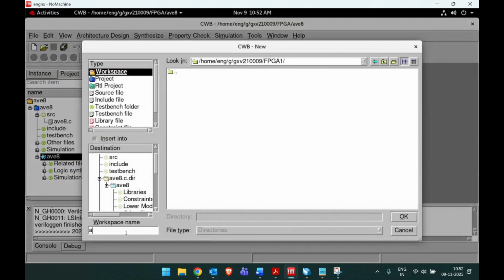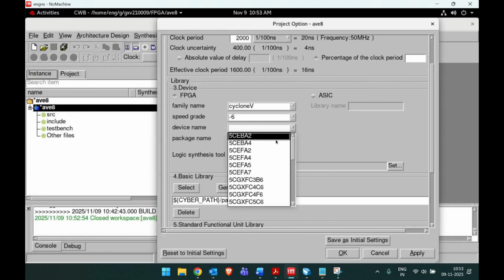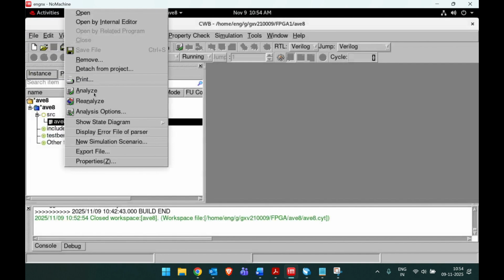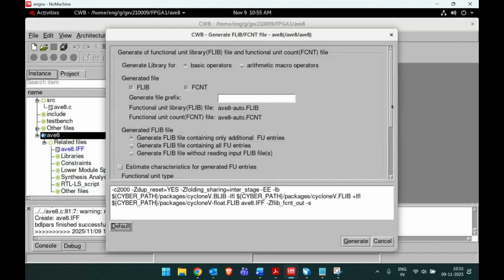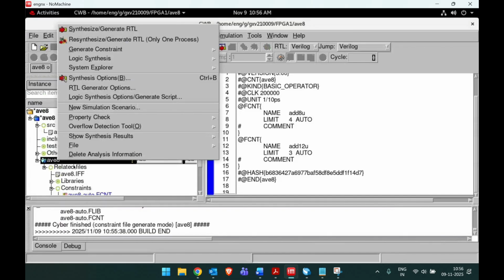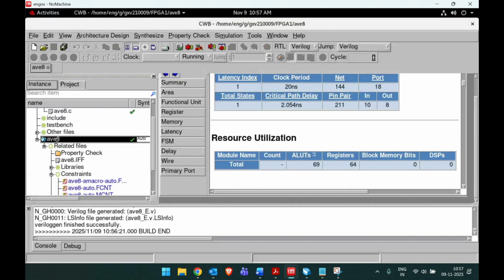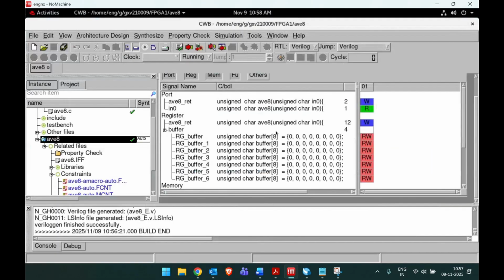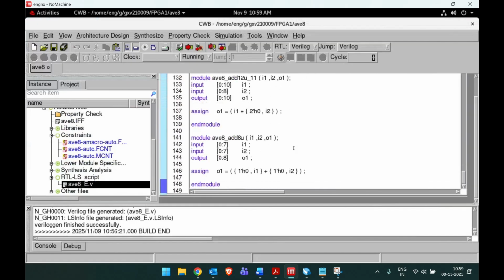6a. High Level Synthesis